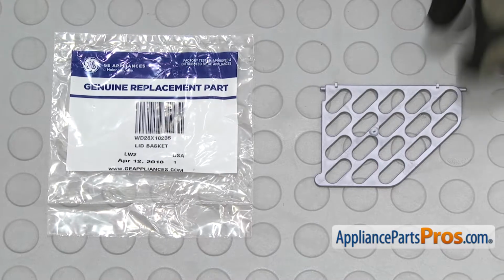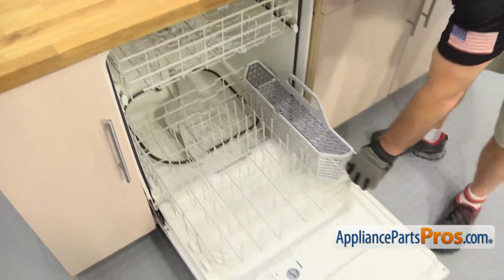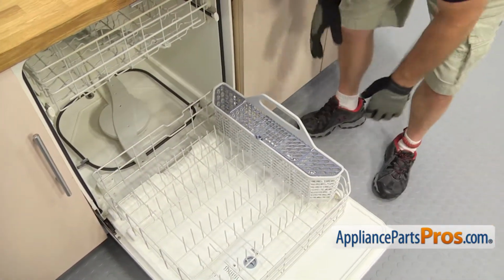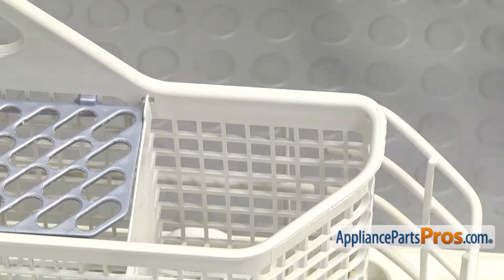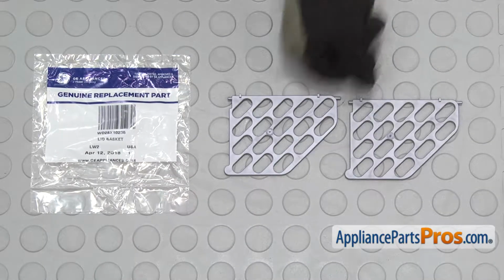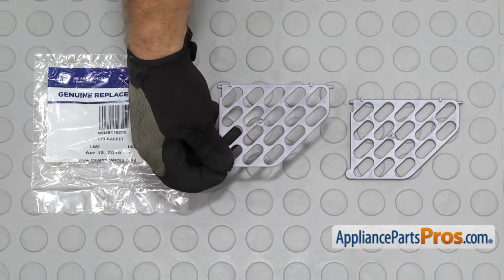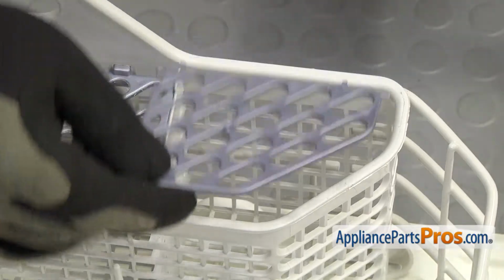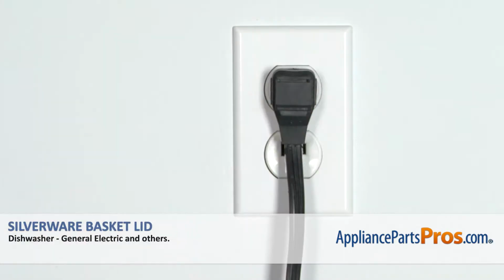How To: GE Silverware Basket Lid WD28X10235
Symptoms: lost or damaged.

Tools: none.

This GE made Dishwasher Silverware Basket Lid replaces the following older part numbers on General Electric, Hotpoint, RCA, Sears and Kenmore Dishwashers: 2304782, PS3511345, WD28X10081, WD28X10179, B00TUG81LA.